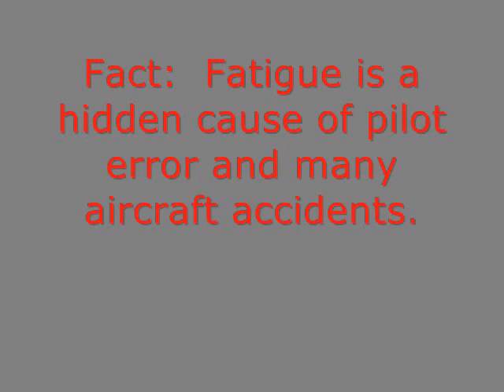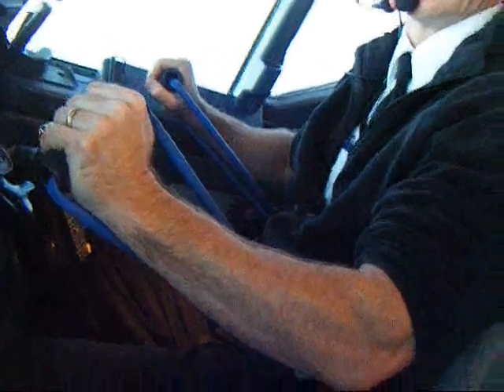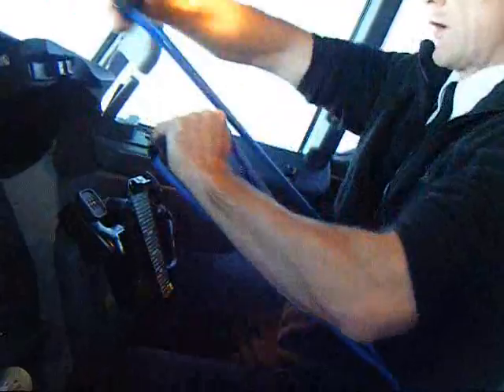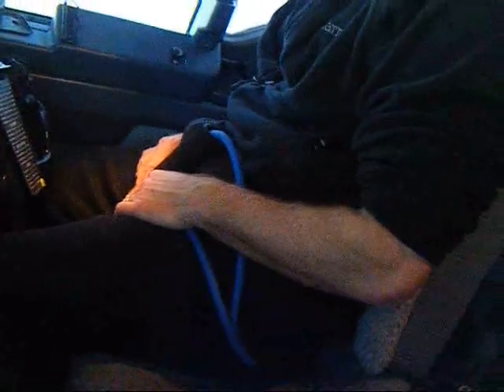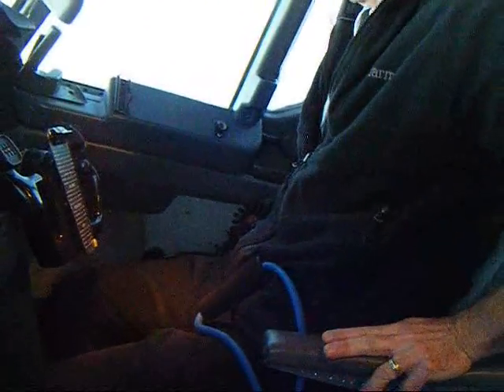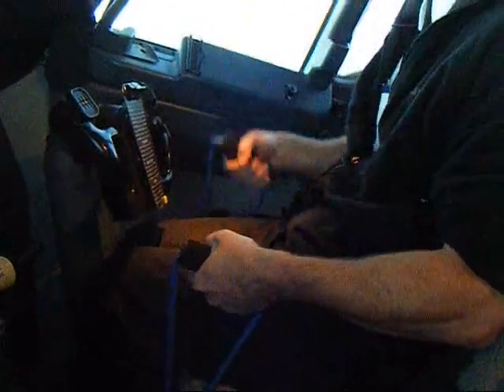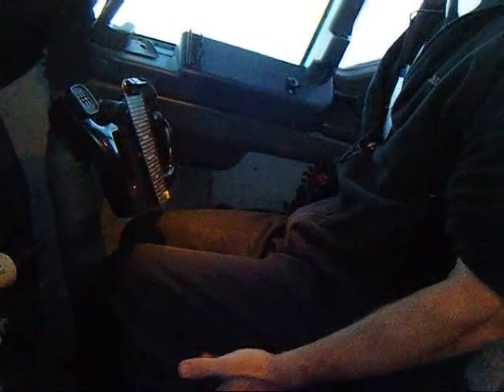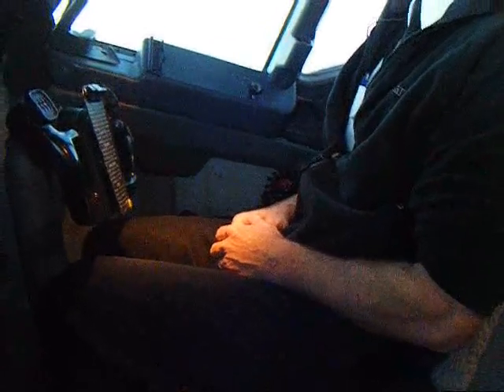Cockpit X - exercises to help pilots adapt to fatigue in the cockpit or flightdeck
Exercises for pilots to conduct while airborne to adapt to fatigue and increase alertness.  This video was created while on the ground in an airline cockpit to demonstrate what can be accomplished safely while airborne.  For more information on Adapt 2 Fatigue™, Aviation Expert Witness